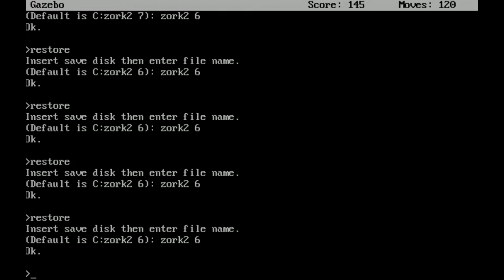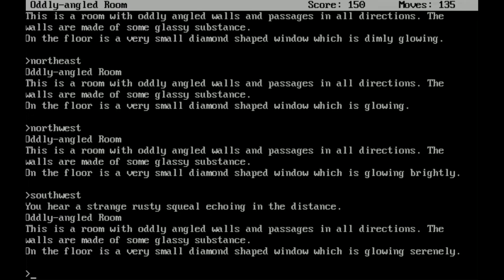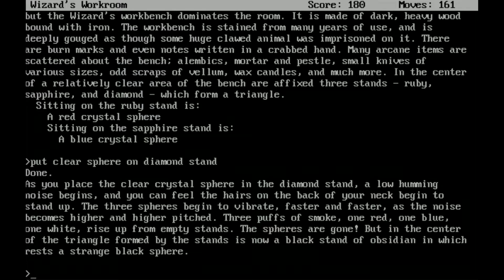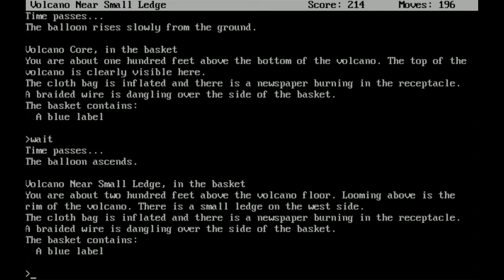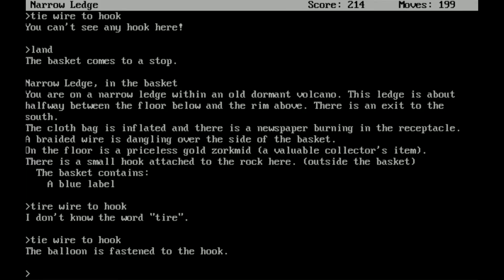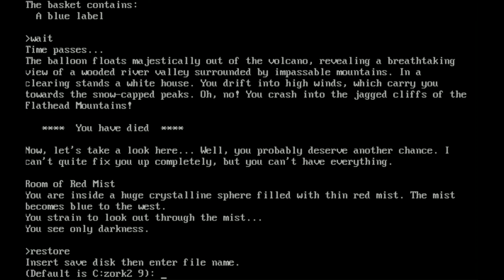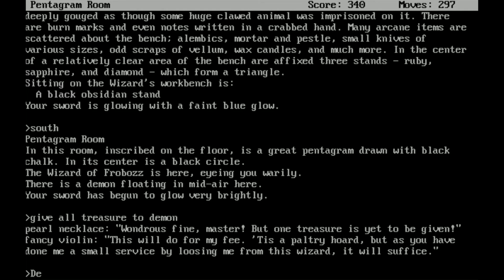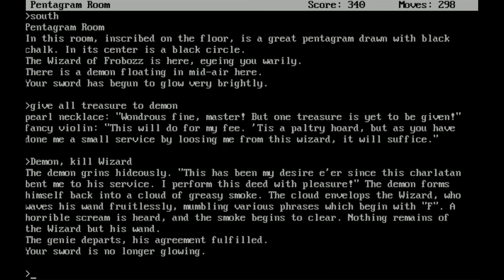Zork II - The Wizard of Frobozz Part 2 | Video Games Over Time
Welcome back to Video Games Over Time.  We are still in 1981 and we are still in Zork II: The Wizard of Frobozz.  In this video, we attempt to wrap things up in our second trip through Zork.  After having gotten a few treasures, encountered the wizard, and figured out the princess' mechanics, it's time to try and find a way to deal with the wizard for good so we can continue our adventure through the world of Zork.